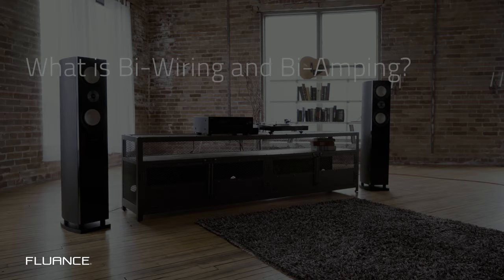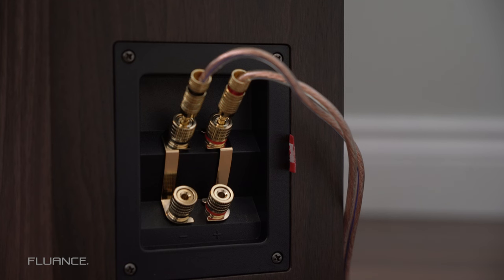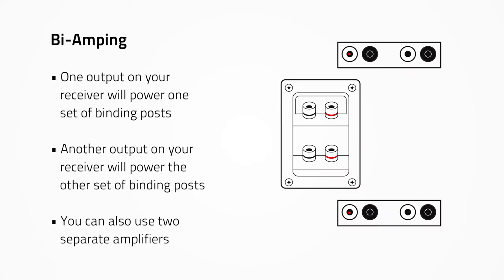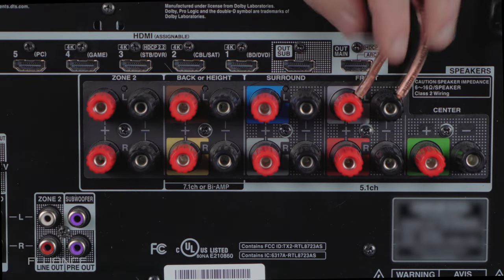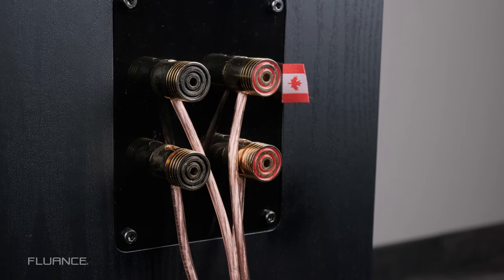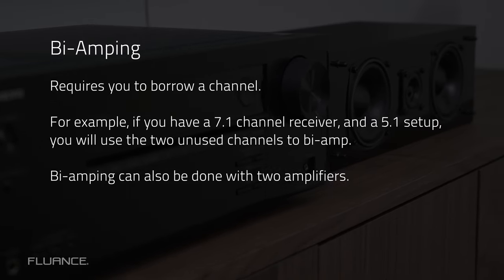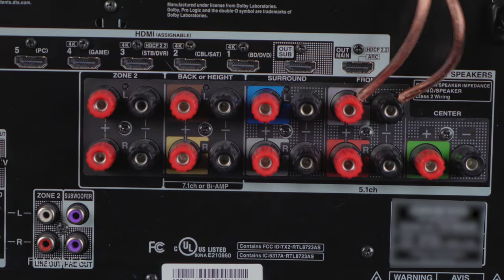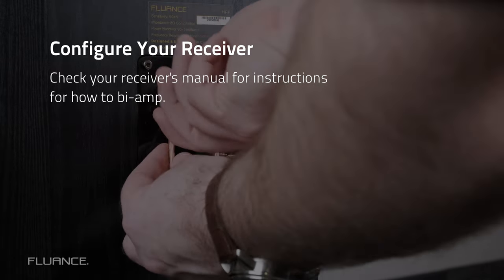How to Bi-Wire and Bi-Amp Home Theater Speakers: What does it mean and is it worth it?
What does it mean when you have two sets of binding posts on your speaker? It means that your speaker can be bi-wired or bi-amped. What is bi-amping and bi-wiring, and how do you do it? We'll cover the steps in this video.

Chapters
0:00 Introduction
0:12 What is bi-wiring and bi-amping?
1:23 How to bi-wire a speaker
2:13 How to bi-amp a speaker

Fluance Elite Surround Sound Home Theater 5.0 Channel Speaker System (SX)

TRANSCRIPT:

Today, we're going to cover what both bi-wiring and bi-amping are, and how to do it. If your speaker has two sets of binding posts, it can be either bi-wired or bi-amped. What is the purpose of the two binding posts? One set of binding posts covered one driver, or drivers, and the other set of binding posts covers the other driver, or drivers. Allowing the drivers to be powered separately, resulting in a cleaner sound.

When the speaker arrives at your doorstep, there will be a bridge connecting the two terminals. When this bridge is connecting the two terminals, you can use one set of speaker wire to power all drivers in the speaker. When you remove the bridge, you can then power them separately by bi-amping.

When you bi-wire a speaker, you run two sets of wire from one set of outputs on your receiver. One set of wires goes to one set of binding posts on the speaker, and one goes to the other binding posts.

To bi-amp a speaker, you are using two sets of outputs on your receiver to power one speaker. One set of speaker wire connects to one set of binding posts, and one set of speaker wire connects to the other set of binding posts. When it comes to bi-amping, you can also use two separate amplifiers, to power one speaker.

To bi-wire a speaker...
- Make sure that the entire system is powered off.
- Remove the bridges from the speaker's binding posts.
- Get two sets of speaker wires.
- On the receiver, connect two sets of wires to the left channel out outputs.
- Connect one set of these wires to a set of binding posts on the left channel speaker, and the other set of speaker wire to the other set of binding posts on the left channel speaker, making sure that polarity is correct.
- Repeat these steps on the other channels.

To bi-amp a speaker, you will need to 'borrow' an unused channel.

For example, if you want to bi-amp your front left and front right, you will use both the front left and front right channel on your receiver, as well as another set of unused channels, such as the surround left or surround right.

This is why it's important to consider the number of channels when buying a receiver. If you have a 5.1 setup, for example, and are using all 5 channels, you will not be able to bi-amp. If you have a 7.1 receiver, and a 5.1 setup, you will be able to bi-amp, because you will have those two unused channels that you can use.

And, again, you can also use two separate amplifiers to do this. But, to bi-amp using your receiver

- Make sure the system is off.
- Remove the bridges on the speaker's binding posts
connect one output on the receiver, such as the front left channel, to one set of binding posts on the front left channel speaker.
- Connect the other output on the receiver, such as your back left channel, to the other set of binding posts on your front left channel speaker.
- Configure your receiver to bi-amp. Every receiver is different, so we can't give you the exact steps. Check your receiver's manual to learn the best way to do this.

If you found this video helpful, click one of the videos that are popping up on your screen right now. And as always, thank you very much for watching.